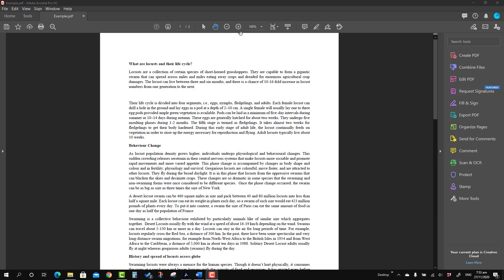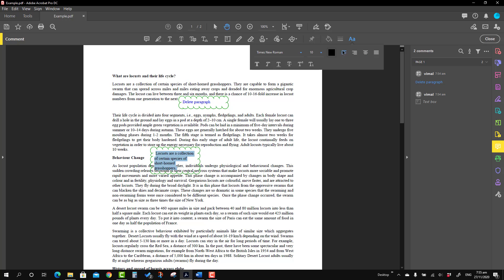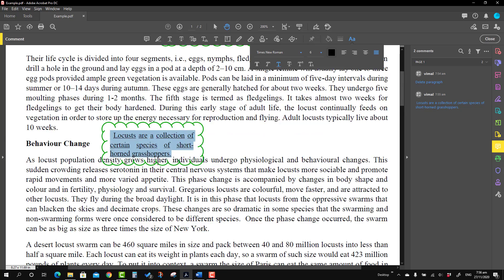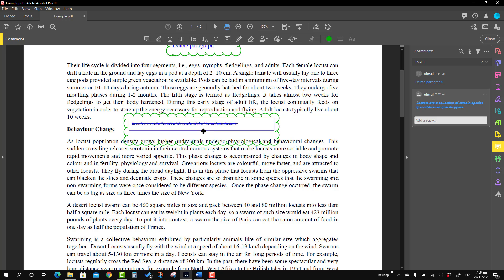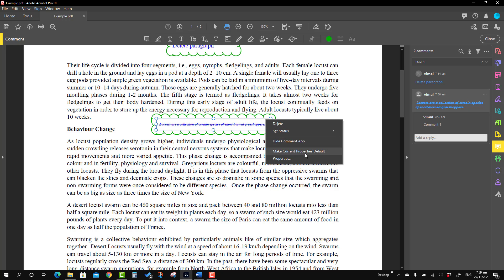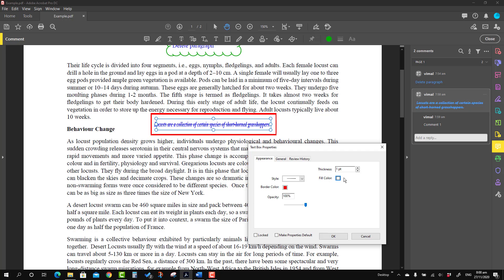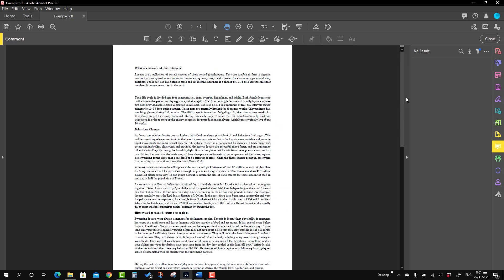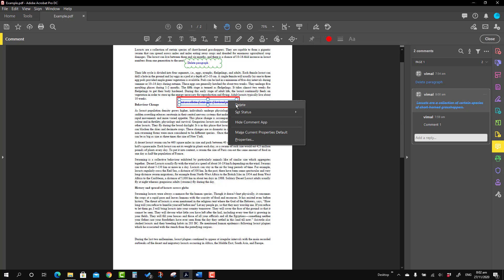How to add text box in adobe acrobat pro dc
This is an educational video demonstrating how to add text box in adobe acrobat pro dc. Topics are summarized as following.

00:00 Introduction
00:25 Comment tools in adobe acrobat pro dc
00:52 Copy text from clipboard in adobe acrobat pro dc
01:15 Change font type, size, and color in adobe acrobat pro dc
01:52 Change Font alignment
02:20 Change text style
03:26 Adjust text box size and location
04:18 Add a note to the text box
04:35 Keep properties selected in adobe acrobat pro dc
05:06 change text box style in adobe acrobat pro dc
06:30 Sort and filter comments
07:16 Delete text box in adobe acrobat pro dc
07:32 Lock text box in adobe acrobat pro dc
08:15 Conclusion